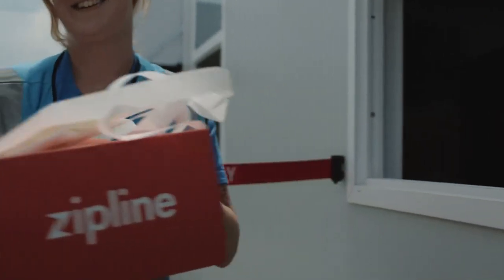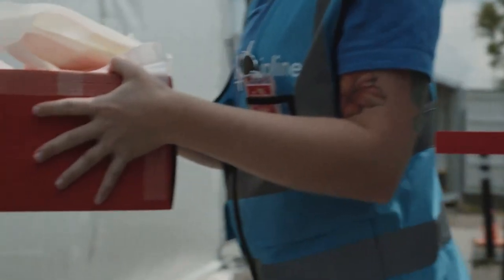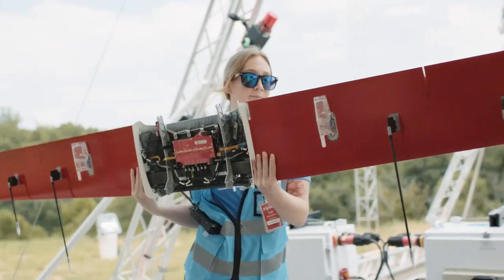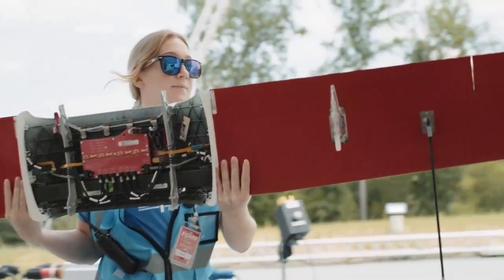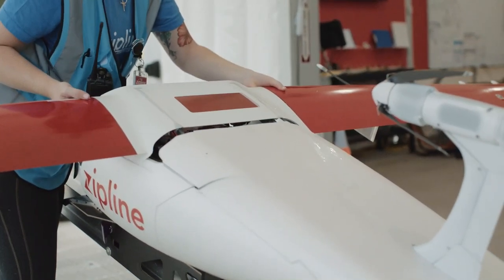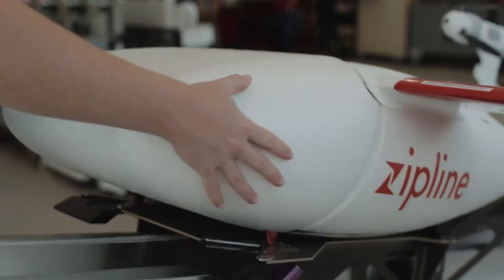The Future of Pharmacy is Here - Magellan Rx & Zipline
Launching soon! Magellan Rx will be the first national pharmacy benefits manager (PBM) to deliver specialty and traditional medications through Zipline which designs, manufactures and operates the world’s largest automated on-demand delivery service.